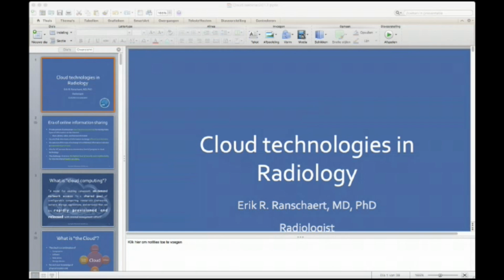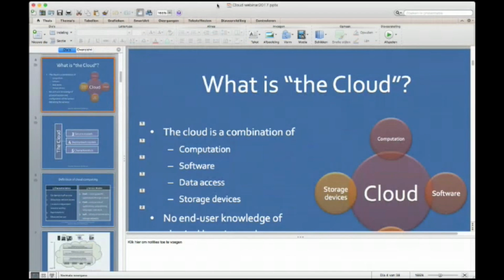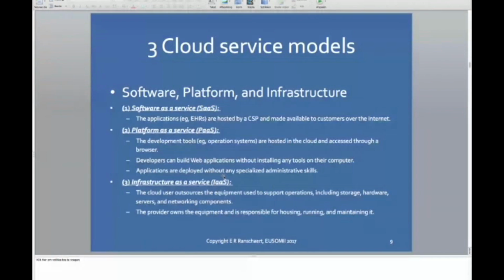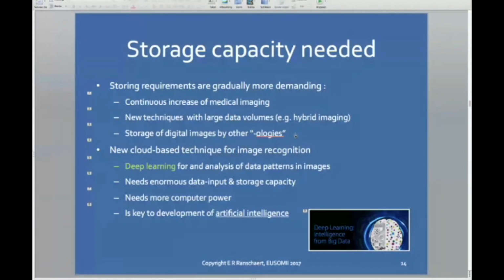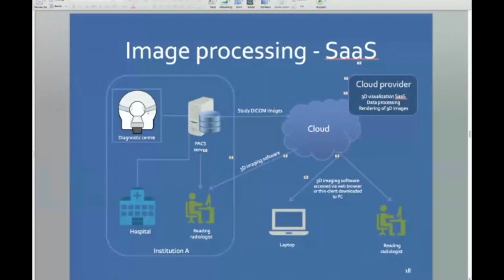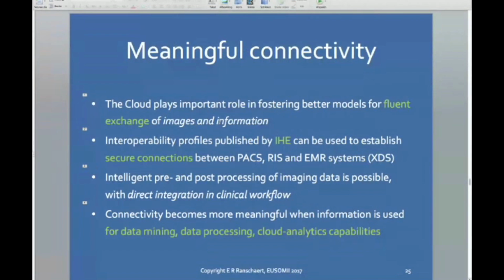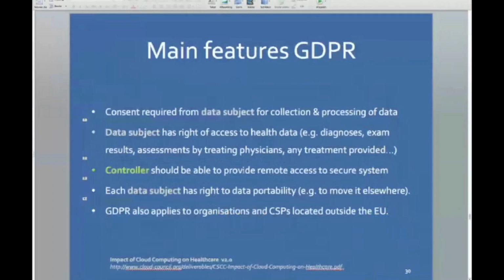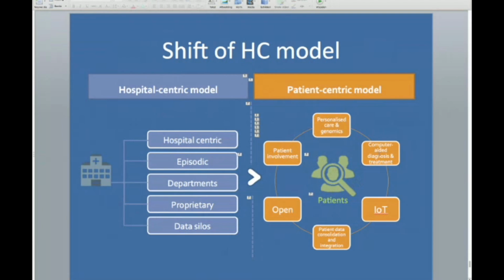Webinar 11 Cloud Technologies in Radiology by Erik Ranschaert 11 May 2017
Cloud Technologies in Radiology by Erik Ranschaert, President of the European Society of Medical Imaging Informatics, EuSoMII, 11 May 2017.